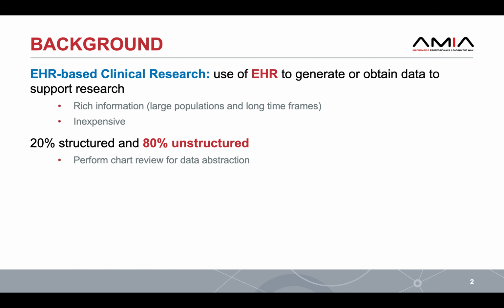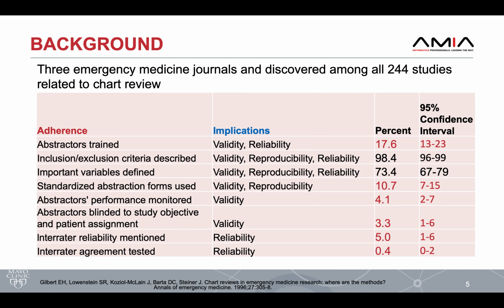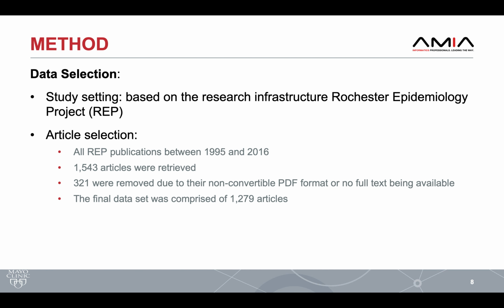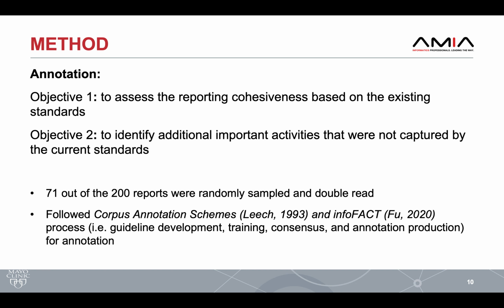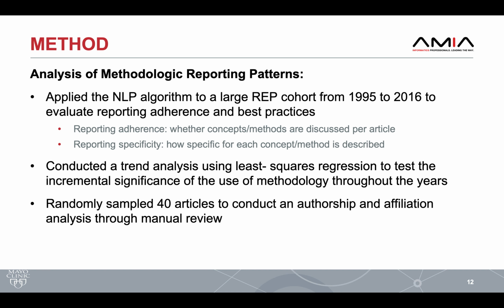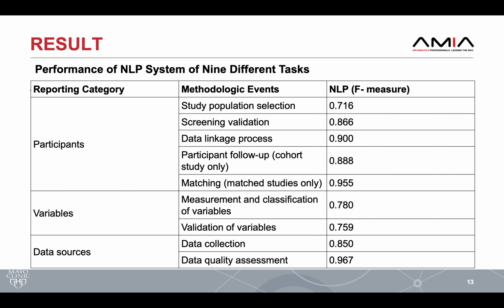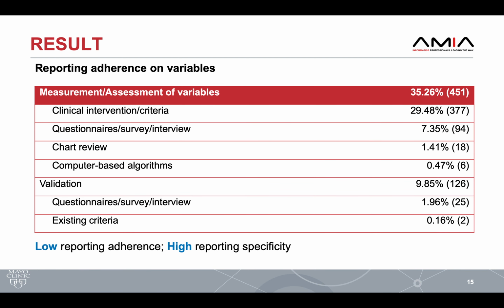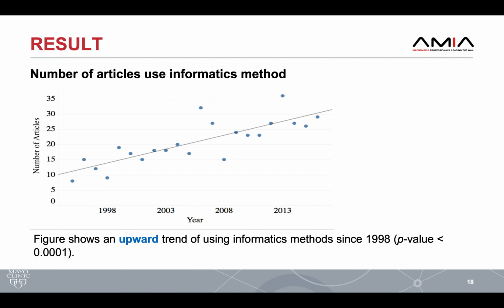AMIA Summit 2020 Virtual Presentation - S08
Title: Natural Language Processing for the Evaluation of Methodological Standards and Best Practices of EHR-based Clinical Research